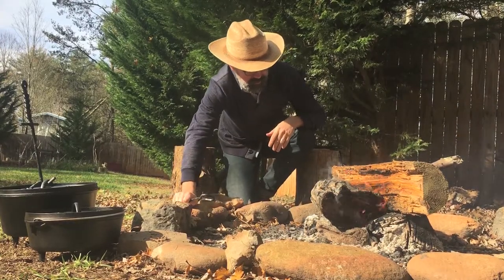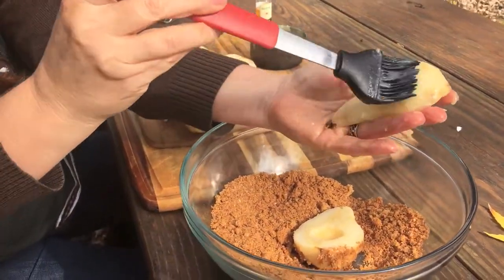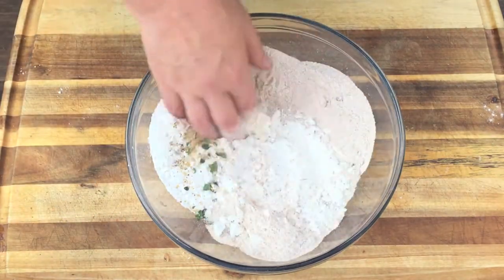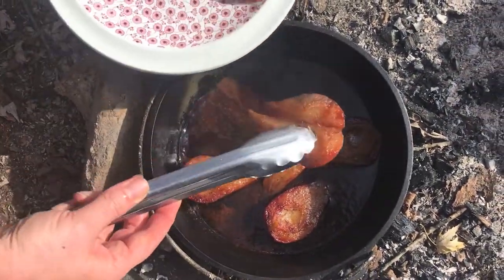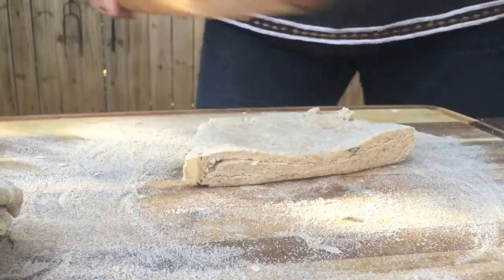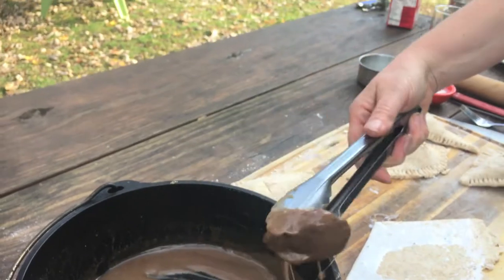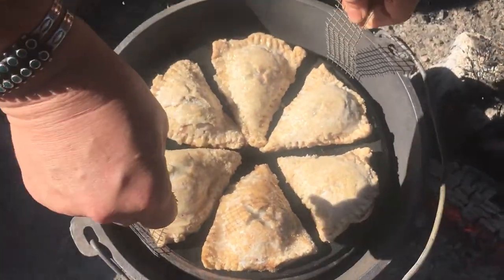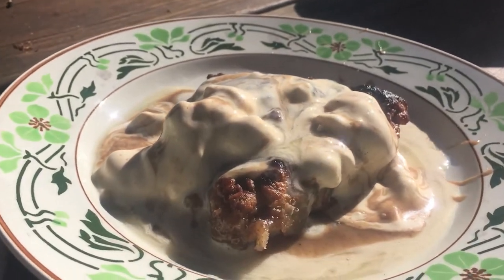Pear Rum Hand Pies | Lodge Dutch Oven Cooking Recipe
Today we are baking some Pear Rum Hand Pies in our Lodge Dutch Ovens. These came out so delicious, we hope you give these a try! Full recipe is below!

PEAR RUM HAND PIE RECIPE:
3 not too ripe Bosc pears
Peel and cut in half
1 stick butter separated
1.5 cups brown sugar
1 tbsp cinnamon
4-6 tbsp rum
1 cup heavy cream
2 tsp kosher salt

Melt 1/2 stick butter mix with 1 tbsp rum, brush pears with mixture, mix boozy pears with sugar.Melt 1/4 stick butter over med high heat and sear cut side of pears. Sprinkle with remaining sugar mix, the rest with the butter and 1 tbsp rum.

Cook until pears are soft, turning once (about 15 minutes). Remove and set aside.Bring sugar mixture to a rolling boil, add cream and salt. Bring back to a boil, let boil for about 2 minutes, remove from heat and add the last of the rum.
Stir, add pears to mix and let cool before making the pies.PIE CRUST:1 1/3 cup all purpose flour
1/3 cup self rising flour
1/3 cup whole wheat flour
1 tbsp sugar
1.5 tsp kosher salt
1/2 tsp black pepper
1 tsp fresh thyme
1 cup cold butter frozen, shredded and frozen again
1/2-3/4 cup cold milk

Mix flours, sugar, salt and spices. Mix in shredded butter. Quickly toss together, rubbing a bit to form a shaggy dough. Keep this cold. If the butter starts to melt too much, return to freezer for 5-10 minutes. We keep our flours in the freezer as well to help this.Add milk 1/2 cup at a time, gently folding until the dough together. Add more milk if needed, but not oo much as dough will hydrate as it rests. Refer to video for rolling and folding instructions. Brush top of pies with heavy cream and sprinkle with sugar.Bake pies at 400 degrees until golden brown, about 15-20 minutes. Check after 10.